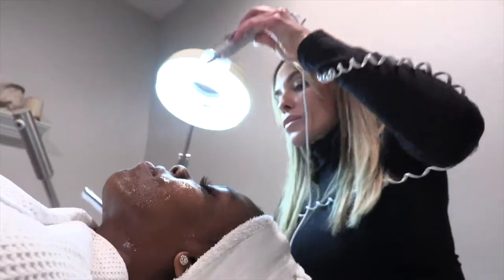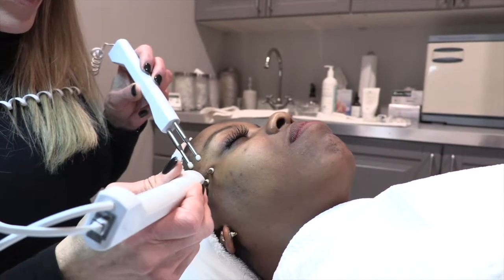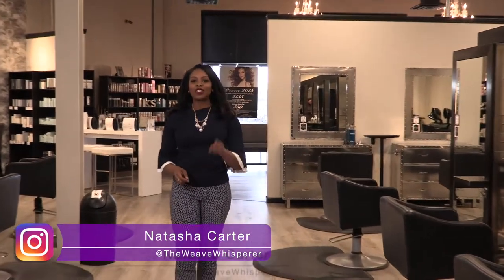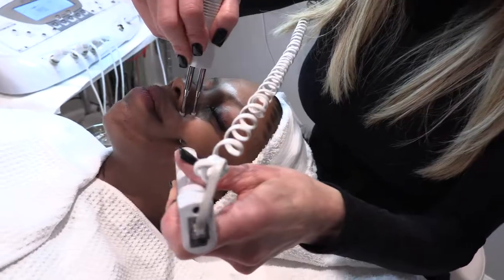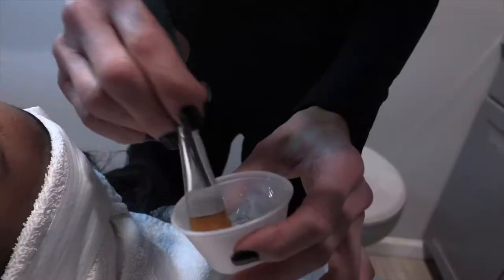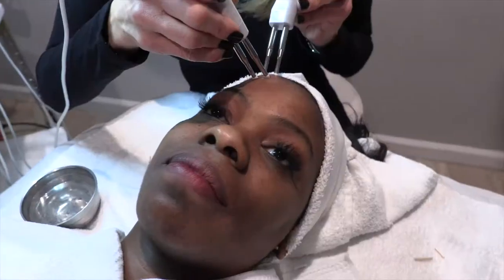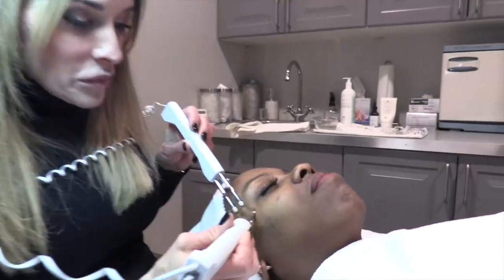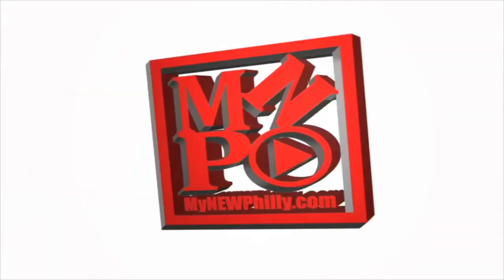Get a Facelift Using Electricity! No Surgery!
The Microcurrent facial uses electric volts to lift your facial muscles, mimicking a facelift! Electro Simulation technology- No Surgery!   The facial is only 1-hour, cost $125-$145.  Thank you Mend Aesthetics at Suede Salon. Closed Captioning Available!